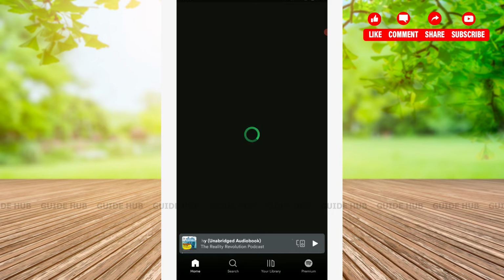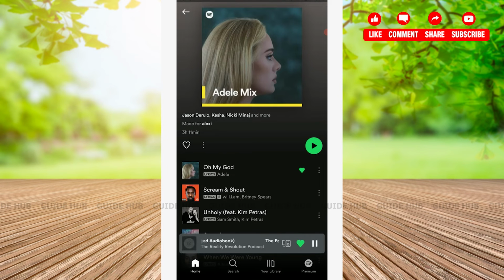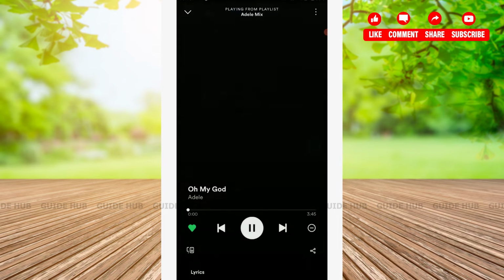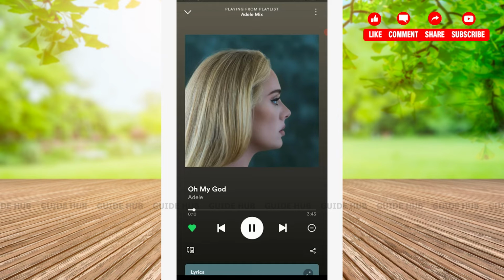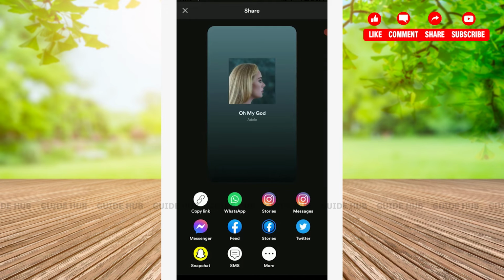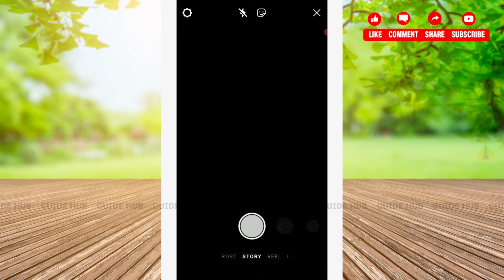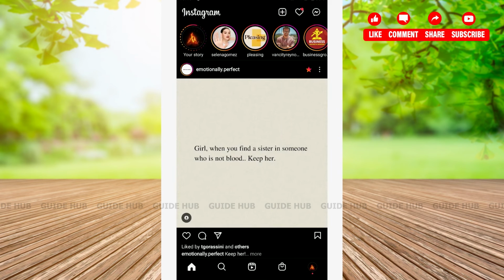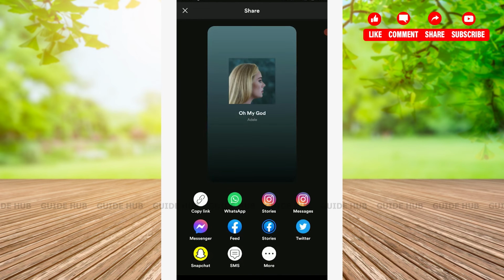How To Share Spotify Song On Instagram Story 2022 | Add Spotify Music To Insta Story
"How To Share Spotify Song On Instagram Story 2022 | Add Spotify Music To Insta Story" - A Tutorial Video by Guide Hub.

A tutorial video for the process to share Spotify song on Instagram story.